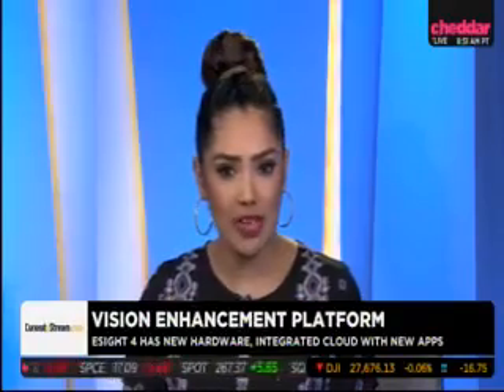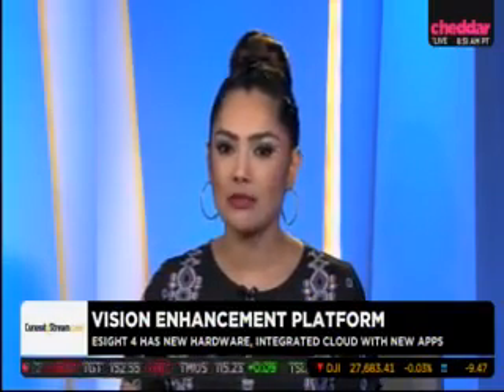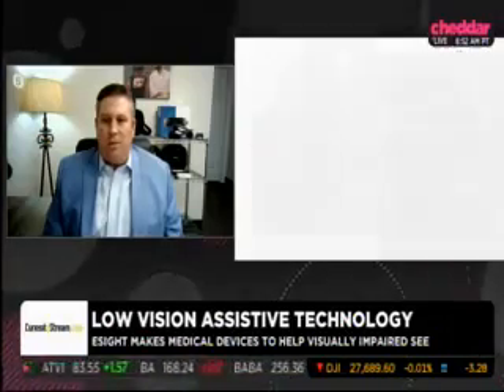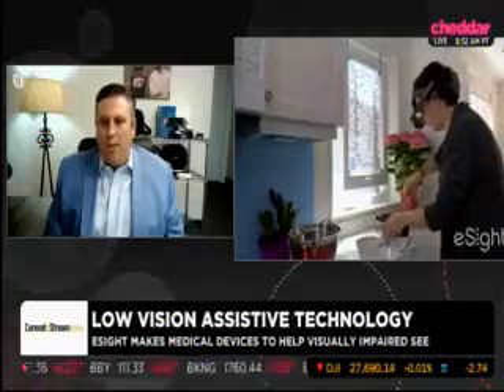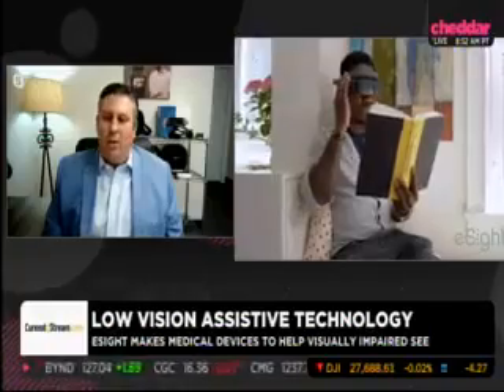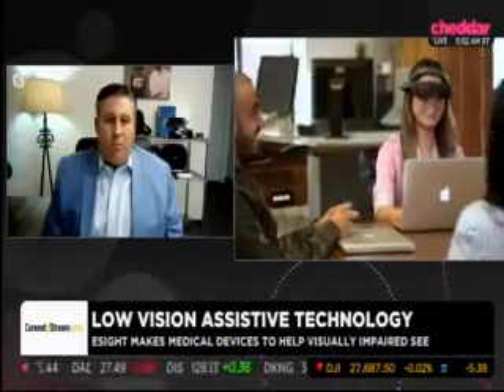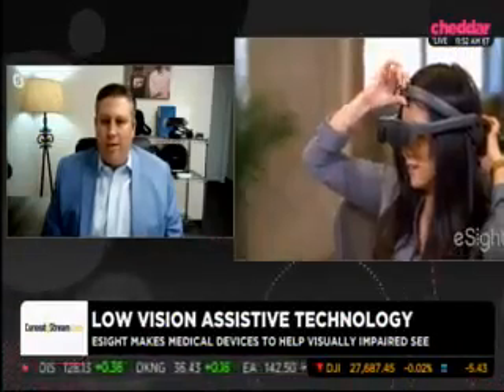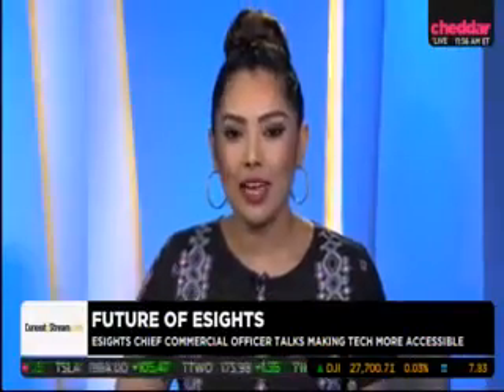This Company Makes Medical Devices to Help Visually Impaired See | Cheddar Innovates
Cheddar Innovates invited eSight's Chief Commercial Officer, Brian McCollum to chat all things eSight. Learn more about this life-changing technology.

Learn more about the new eSight 4 or by calling 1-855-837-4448.

What is eSight 4?
eSight 4 sets a new standard for enhanced vision technology by providing even greater visual clarity, a more versatile hardware design to enable mobility and all-day use, and incorporates new advanced cloud-based capabilities and mobile apps.

eSight 4 builds upon the success of eSight 3, which was named one of TIME Magazine’s Best Inventions.  Since that time, thousands of users have joined eSight’s community living with visual acuities from 20/60 to 20/1400 (perfect vision is 20/20) caused by more than 20 different eye conditions including macular degeneration, diabetic retinopathy and Stargardt’s disease.

How does eSight work?
eSight’s vision-enhancing technology works by stimulating the remaining synaptic activity in the user’s eyes to provide the brain with increased visual information.  Using the same clinically validated principles, eSight 4 incorporates extensive research and feedback from users to bring new advancements.

Learn if eSight will work for you or a loved one

HOW TO GET eSIGHT:

Visit esighteyewear.com to provide us with more information about you or your loved one. One of our Vision Advocates will be in touch with you to discuss next steps.